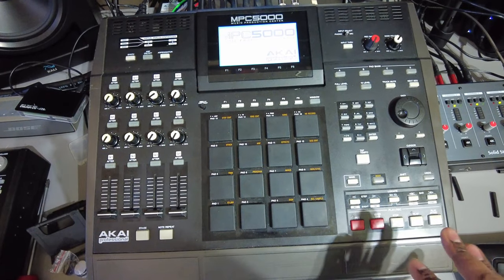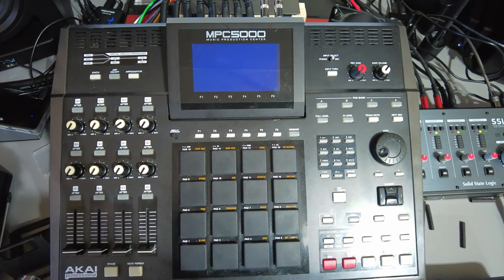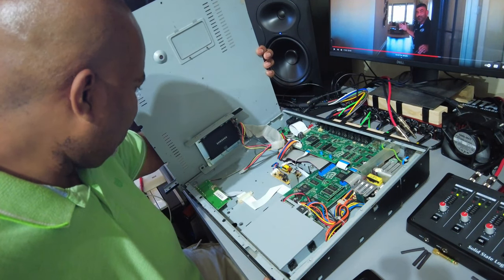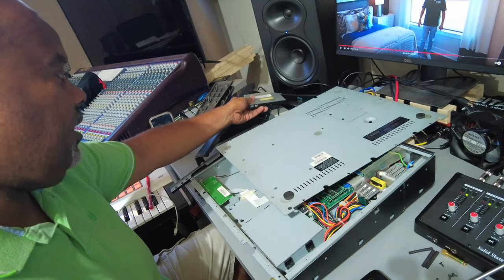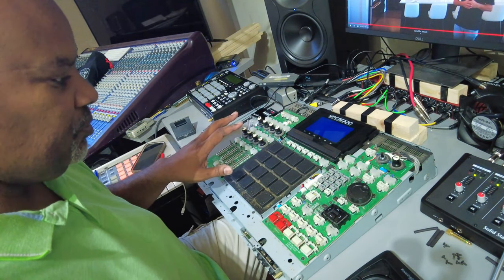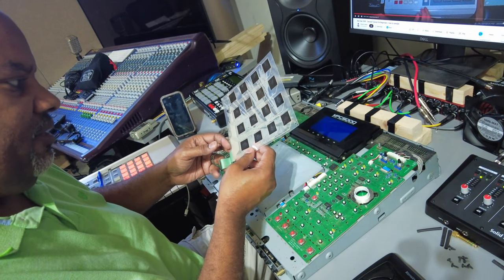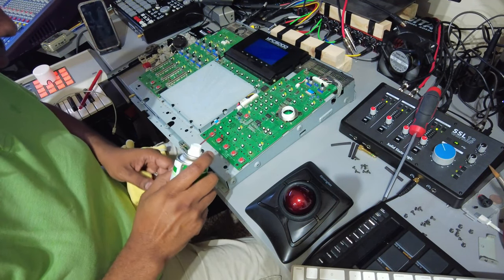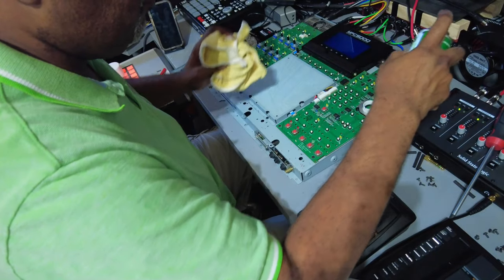Taking Apart the MPC 5000. What Did We Find Inside?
I cannot believe the things I found inside the MPC 5000. So glad I decided to open it.

Controllers

Akai Professional MPC Studio 2
Akai Professional MPC Live 2
Akai Professional MPC Key 37
Akai Professional MPC X SE
Roland SP-404MKII

Headphones

Sony MDR7506 Large Headphones
beyerdynamic DT 770 Pro 80ohm Headphones
beyerdynamic DT 990 Pro 250 ohm Headphones

Monitors

Kali Audio IN-8 V2 Studio Monitor
Kali Audio IN-5.5" Studio Monitor
Kali Audio LP-6W 6.5" Studio Monitor
Kali Audio WS-6.2 Dual 6" Subwoofer

Cameras

DJI Pocket 2 Gimbal Camera
DJI Pocket 3 Gimbal Camera
GoPro Hero 13 Action Camera

Stands

XTS Desktop Stand
Drum Machine Rolling Stand

Budget Interfaces

Presonus ioStation 24c USB-C
Solid State Logic 2 USB-C
Motu M2 2x2 USB-C

Mid Level Interfaces

Solid State Logic 12 USB-C
Universal Audio Volt 476p USB-C
Motu M6 6x4 USB-C

Microphones

Rode NT1000 Large-Diaphram Condenser Microphone
Warm Audio WA-14 Microphone
Lewitt Ray Microphone
Table of Contents
0:00 - intro
2:55 - The MPC 5000
5:55 - Removal
6:59 - What did I find?